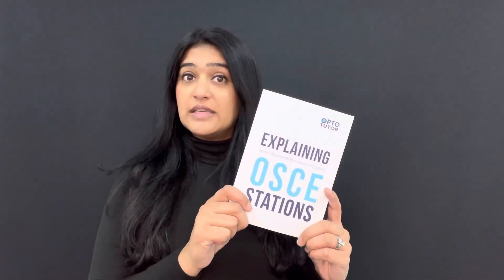Optotutor Books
‘I wish I had got your books earlier, they really helped prepare for my assessments!’

There are currently 7 books available to purchase from Optotutor:

Transitioning into the Testroom
Practical Eye Examination Skills
History Taking
Visual Field Interpretation
Discussing Pathological and Physiological Conditions
Dispensing: Taking it down to basics
Explaining OSCE stations

to look at all the resources provided by Optotutor